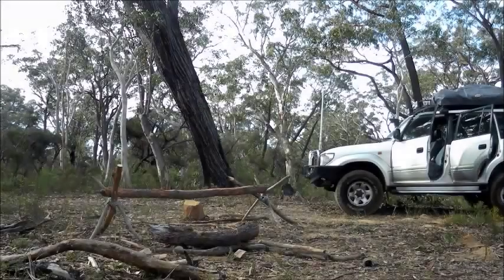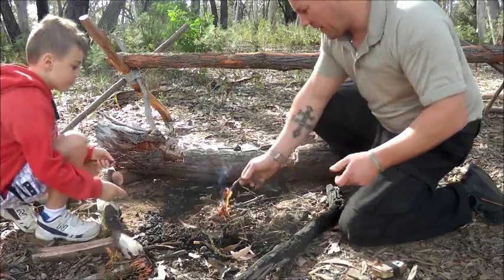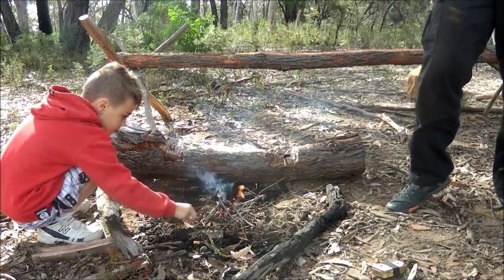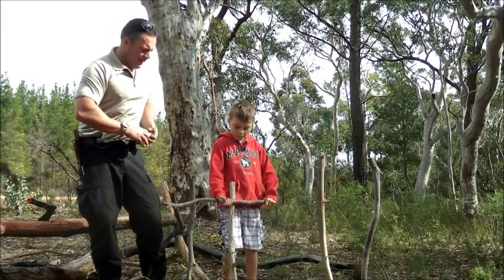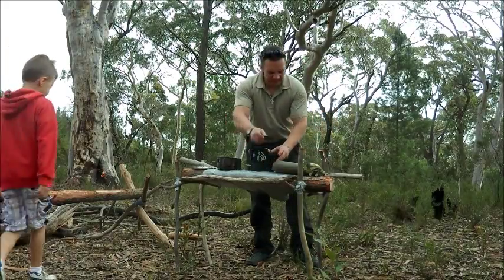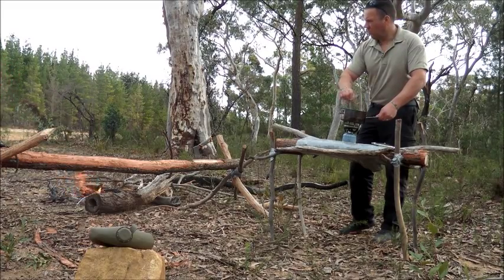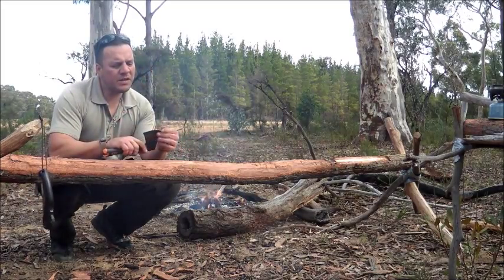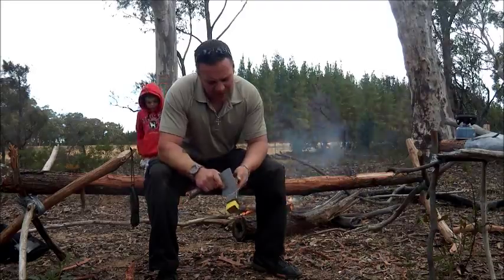Bushcraft table Bench and day with the Boy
Nice day out with the boy, doing some bushcrafting